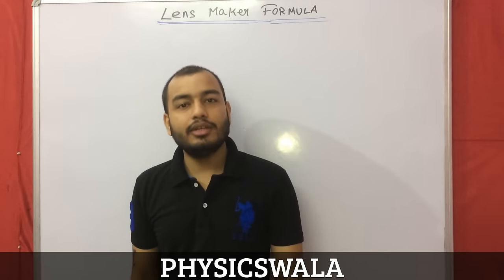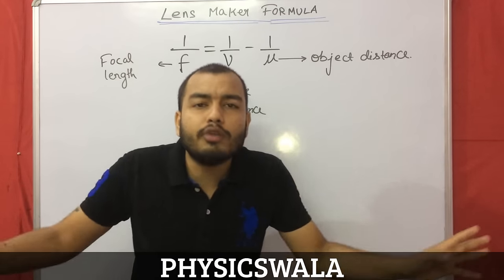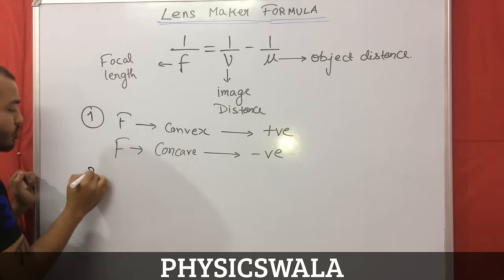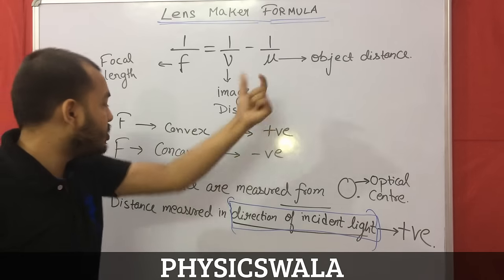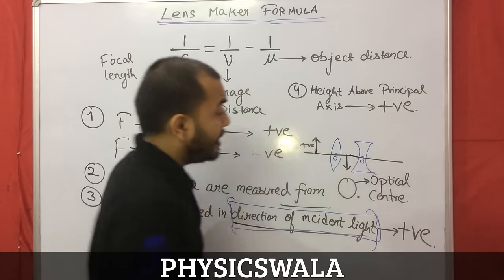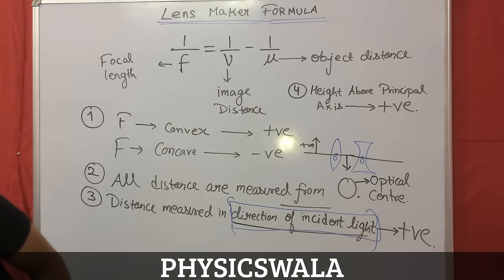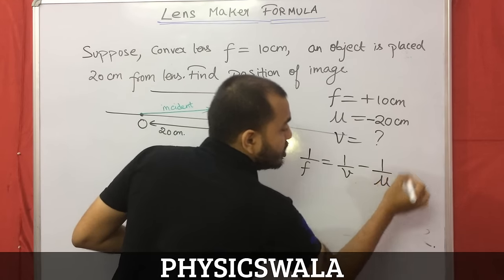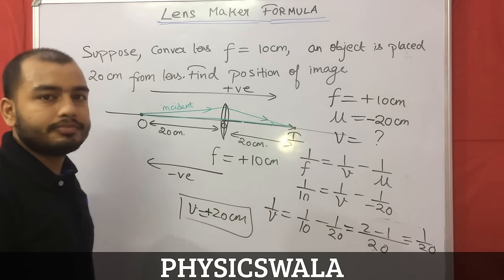How To Use LENS MAKER FORMULA : Sign Convention and LENS NUMERICALS: Class X :ICSE /CBSE PHYSICS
Live Classes, Video Lectures, Test Series, Lecturewise notes, topicwise DPP, dynamic Exercise and much more on Physicswallah App.

LAKSHYA Batch(2020-21)

Registration Open!

What will you get in the Lakshya Batch?

2)Live Classes and recorded Video Lectures (New, different from those on YouTube)

3)PDF Notes of each class.

4)DPP: Daily Practice Problems with each class having 10 questions based on the class of JEE Mains/NEET level.

5)Syllabus Completion by end of January, 2021 with topicwise discussion of Last 10 Years Problems in Boards, JEE Mains/NEET within Lecture.

6)The Complete Course (Video Lectures, PDF Notes, any other Study Material) will be accessible to all the students untill JEE Mains & NEET 2021 (nearly May 2021)

7)In case you missed a live class, you can see its recording.

8)You can view the videos  any number of times.

9)Each chapter will be discussed in detail with all concepts and numericals

10)Chapterwise Approach towards JEE Mains/ NEET & Board Exams.

Test Series for XI & XII

We provide you the best test series for Class XI,XII, JEE, NEET chapterwise, which will be scheduled for whole year.
The test series follows very  logical sequence of Basic to Advance questions.&
Evaluation of Test and Solution to all the questions at the end of the test.

Refraction of Light Class X : CBSE / ICSE : Bending of Light : Bending in Glass Slab And Prism

How to Solve Lens Numericals | Lens Maker's Formula | SIgn Convention in Lenses| 10 CBSE / 10 ICSE